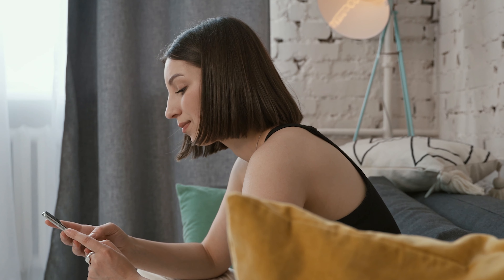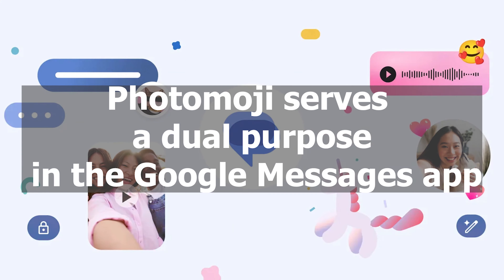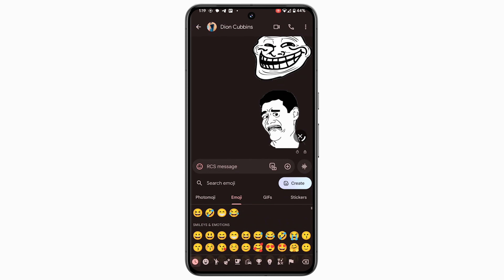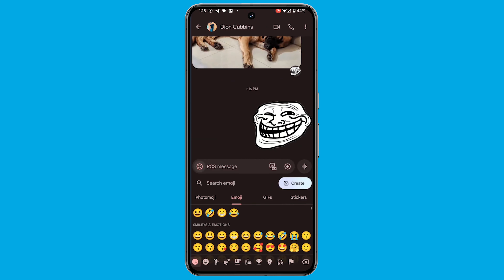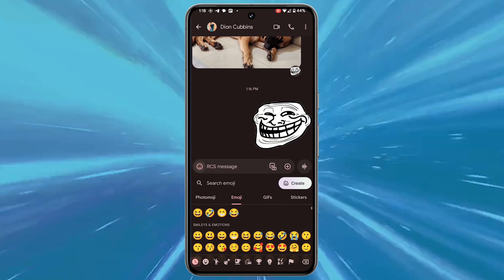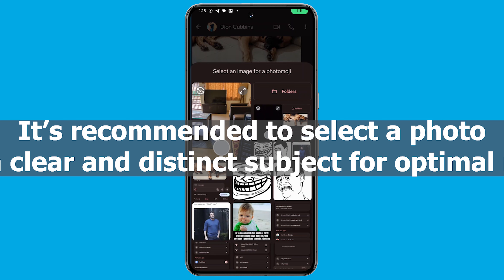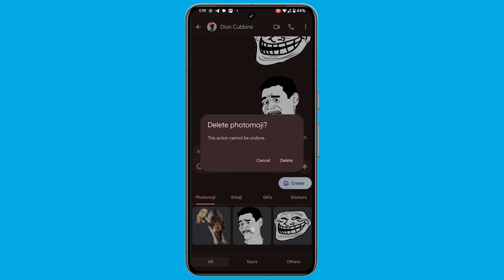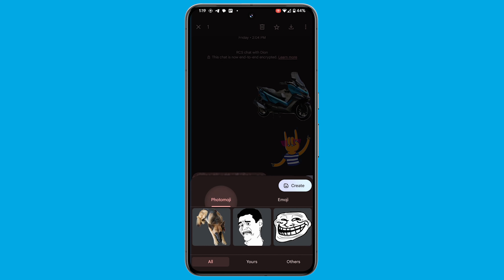A guide to effortlessly create and send Photomoji in Google Messages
This comprehensive guide walks you through the effortless process of creating and sending personalized Photomoji in Google Messages.